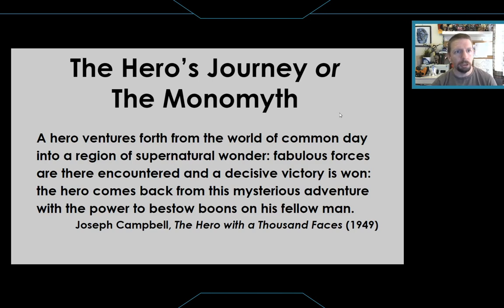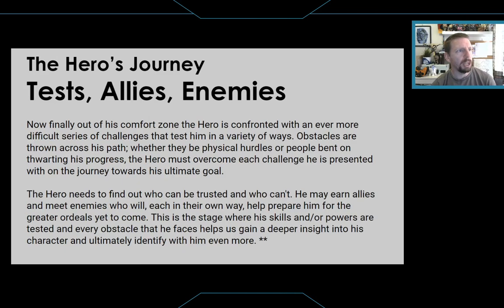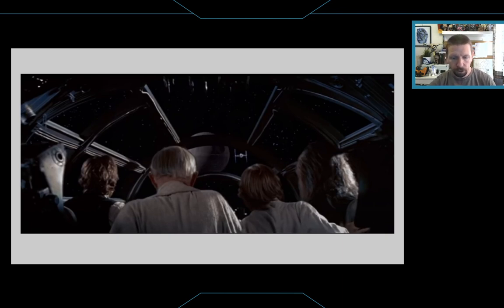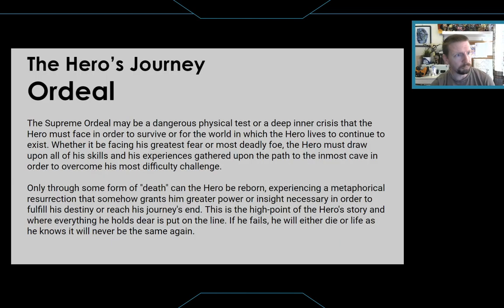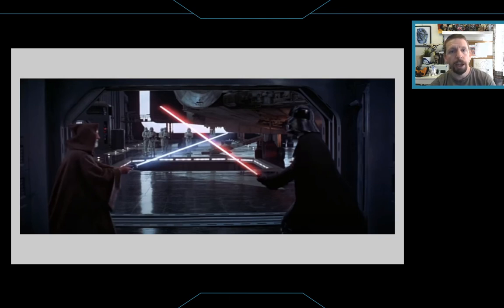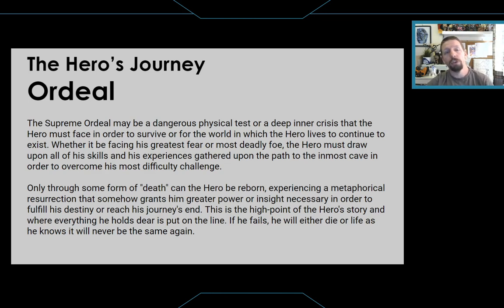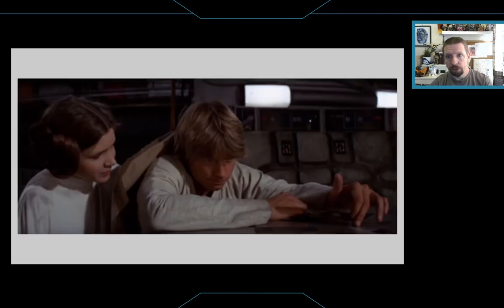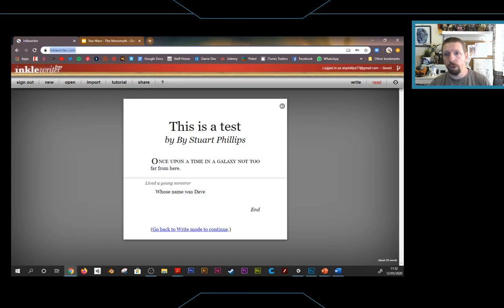Skills Development - A Hero's Journey - Part 3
We start looking at Joseph Campbell's breakdown of the Hero's Journey or the Monomyth to understand a narrative structure to our stories. I'll be using Star Wars IV - A New Hope as my example.

Your task is to start your own Choose your own Adventure story. You will need to sign up and use this